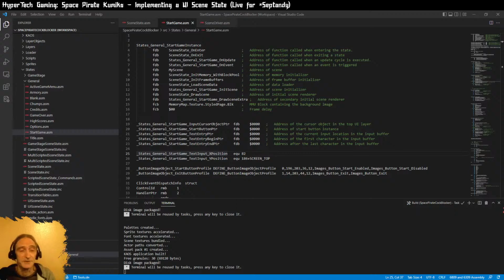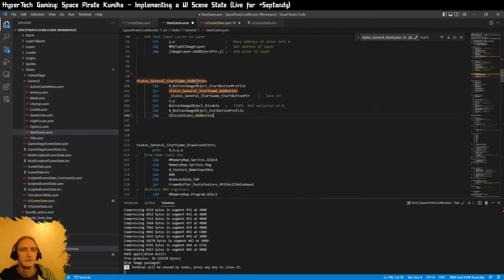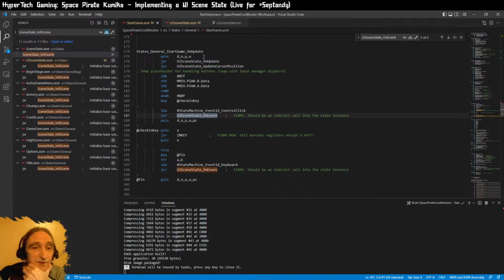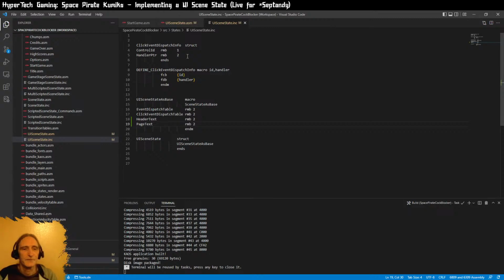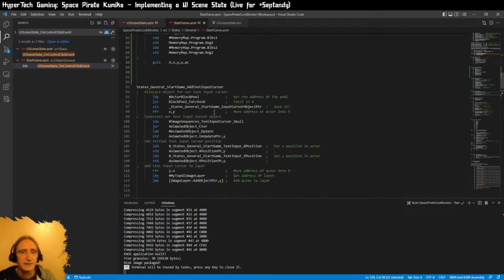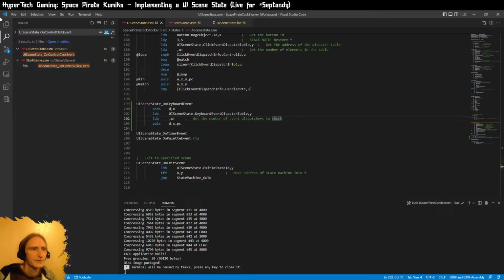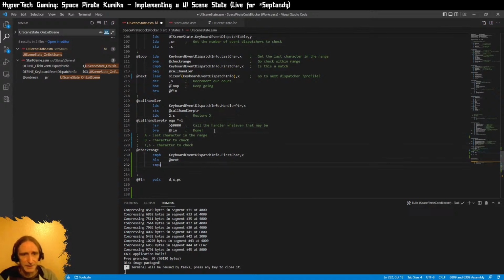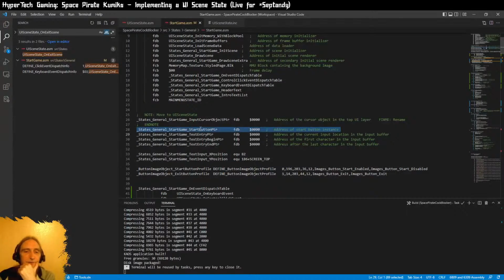Space Pirate Kumiko: Implementing a UI Scene State (Live for Septandy)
Refactoring the UI related code created in the Start Game scene state into common code reusable by other scene states needing UI support.